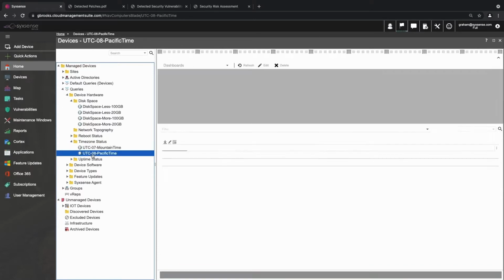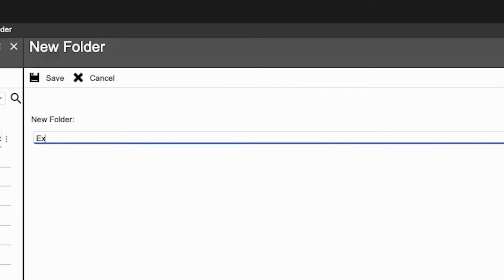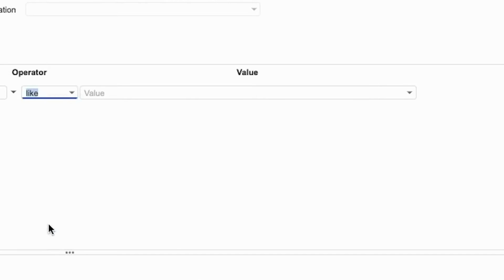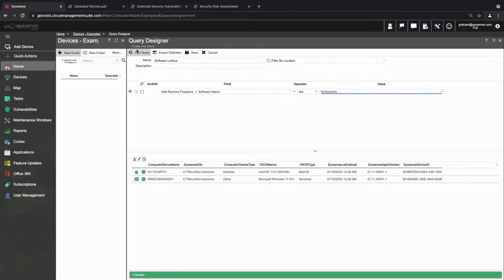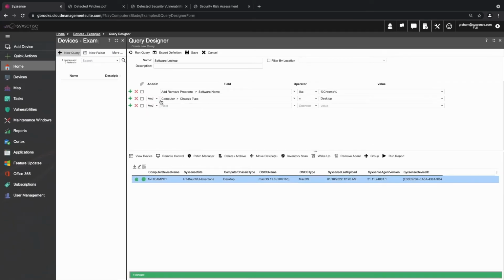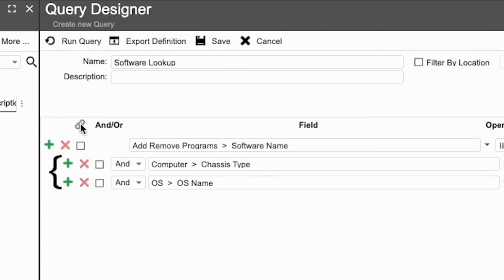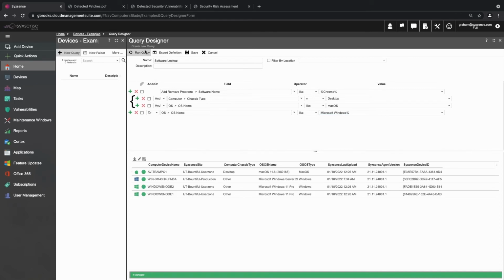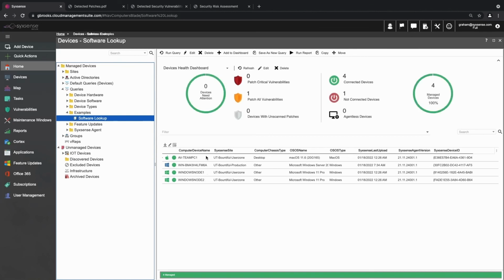Syxsense | How to Get the Most of My Trial | Queries Organization